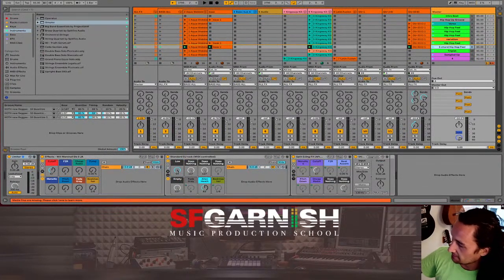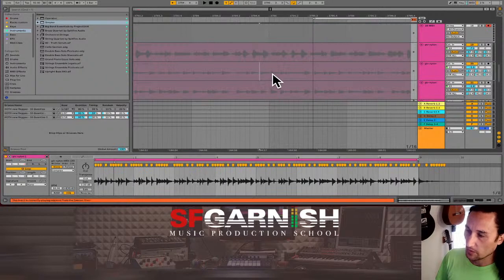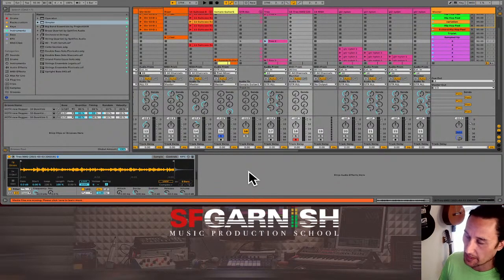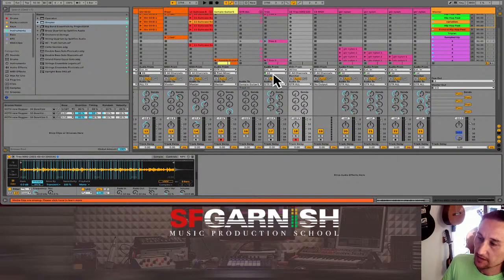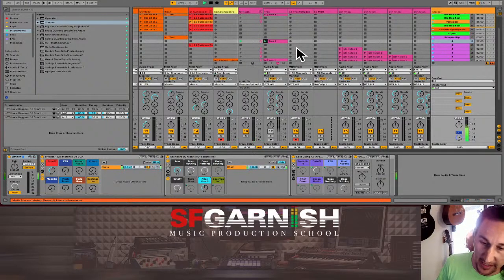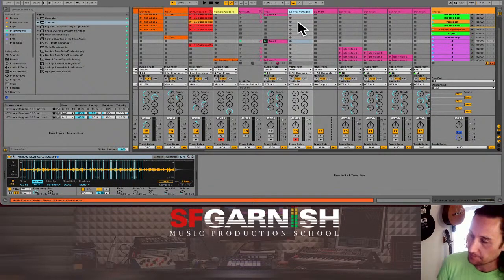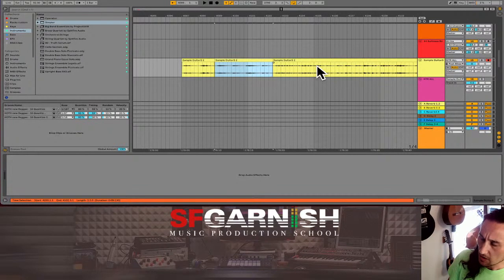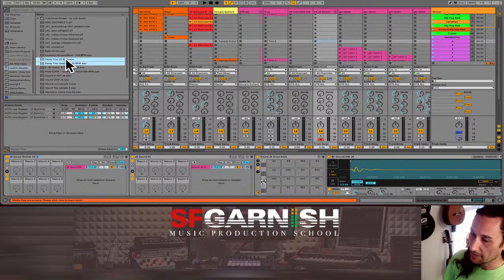Ableton Live 11 - Record instruments and make them into anything with these tricks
West Coast Wednesdays at 11 am PST: Record instruments and learn to paint with sound within your DAW using sounds converted into midi. We will go through ideas with Simpler, Drum Racks, and more. This session is with Justin Ancheta using Ableton Live 11 Suite, Founder of SF Garnish Music Production and Soul Graffiti Studios.

“The World's Boutique Music Production School” — where aspiring & established music-makers network, create, and collaborate doing what they love. Approved by 3 DAWs. 8 locations from LA to Hong Kong, and LIVE online.